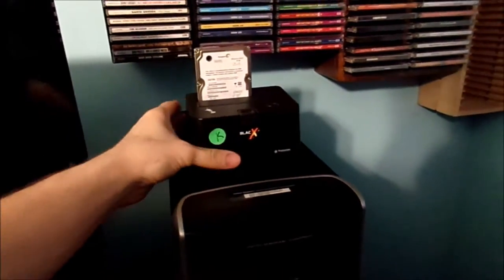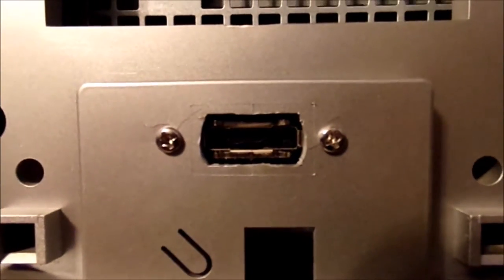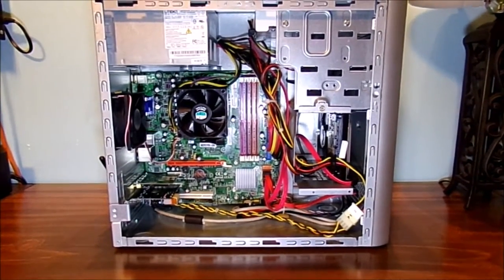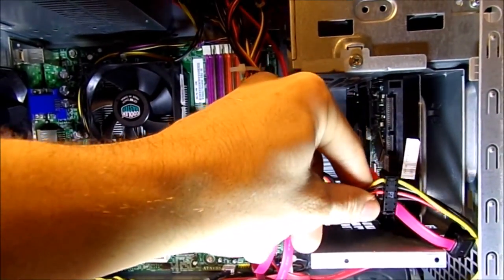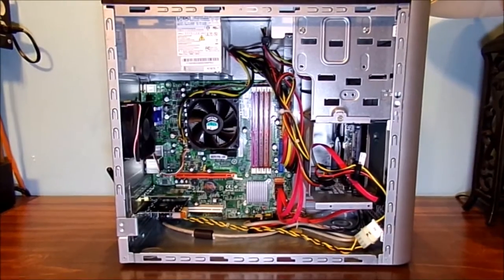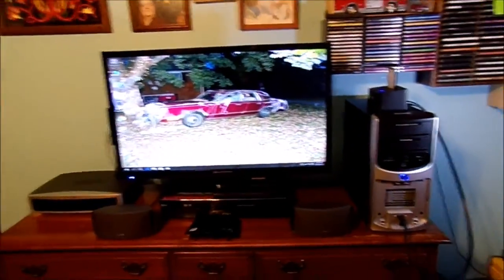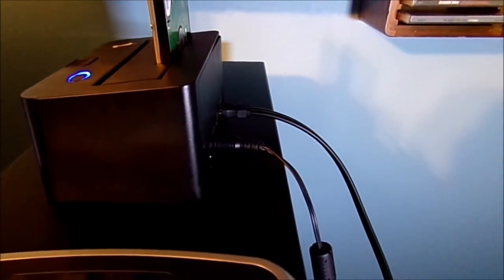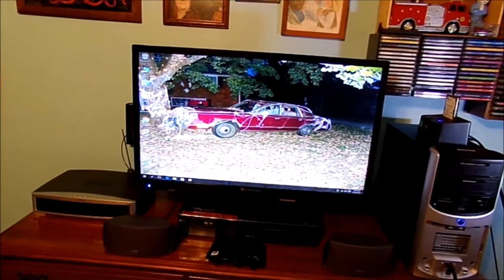I AM USING A EXTERNAL DOCK WITH A HDD TO BOOT WINDOWS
The internet in this house completely sucks it's too slow upload speeds :(